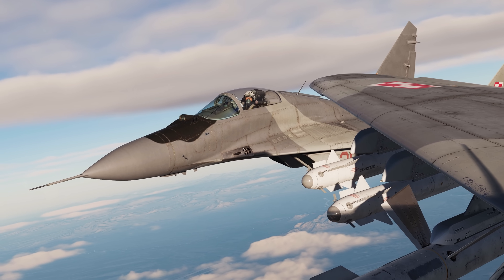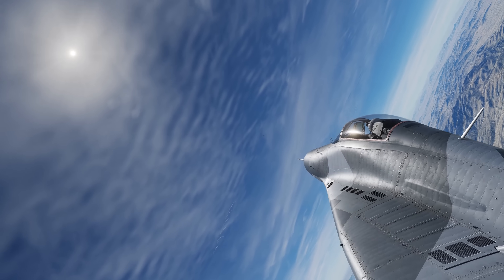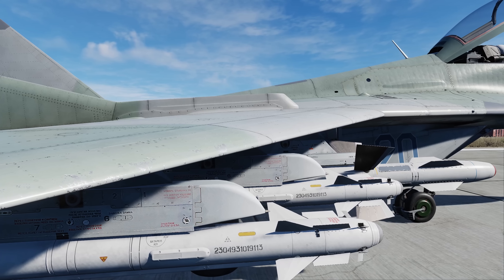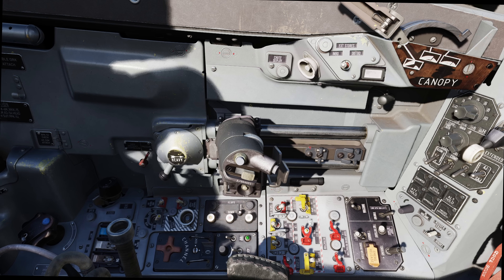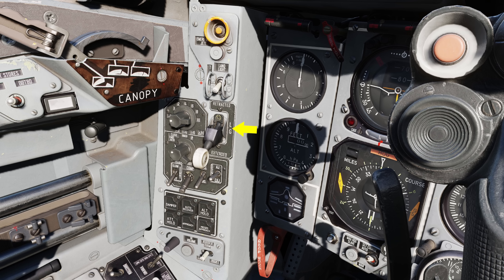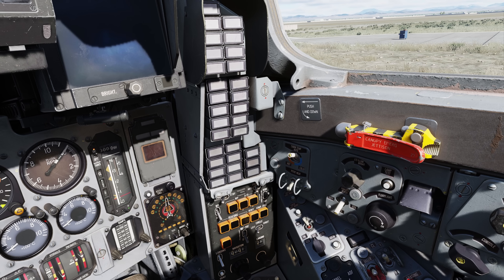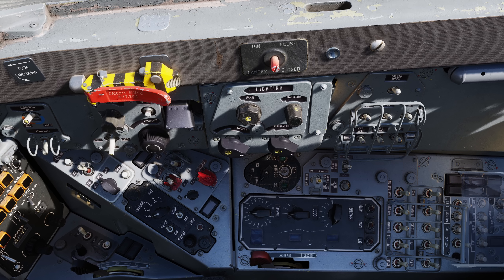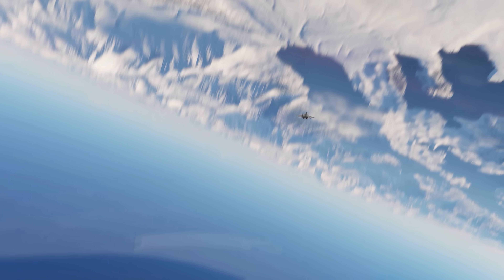DCS: MiG-29A Fulcrum | Introduction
NOTE 1: Near the beginning of the video is a takeoff roll with excessive vibration. This is a known issue with the nose dampener, and it will be addressed prior to launch.

NOTE 2: Cockpit labels and avionics will have options for both English and Cyrillic (Russian).

We are happy to release our first instruction video for our MiG-29A Fulcrum, or project 9-12A. This introduction video is based on a pre-release version, so some elements may change at or after release.

The MiG-29A is a single-seat, dual engine, Soviet fighter that was designed in the 1970s as a light-fighter in parallel with development of the larger Su-27 Flanker. The Fulcrum entered service in 1983 with its primary role being point air defense for Soviet and several Warsaw Pact member countries.

It’s a relatively small, twin-tail, blended-wing fighter with leading edge extensions, that is powered by two widely spaced, RD-33 engines, each capable of 18,300 pounds of force in afterburner. Air is fed into the engines from variable intake ramps below the fuselage. For unprepared field operations, the MiG-29 has the unique feature of being able to close the main intake ramps, and instead open intakes above the leading-edge extensions to avoid the intake of foreign objects.

For enhanced maneuverability, the Fulcrum includes automatic leading-edge slats and an all-moving tail plane. Although it does not use a fly-by-wire flight control system, it does come equipped with hydraulic controls and a three-axis autopilot system. Between its impressive thrust-to-weight ratio and excellent high-alpha capability, the 9G-capable Fulcrum can be a very challenging opponent in a dogfight. Although the MiG-29A has G and angle of attack limiters, these can be overridden.

Its impressive dogfight capabilities are further enhanced by the ability of Fulcrum pilots to cue AA-11 “Archer”, R-73, infrared-guided missiles with a Helmet Mounted Sight for deadly high off boresight attacks.

Designed as a point defense fighter, the MiG-29A does not come equipped with aerial refueling capability and has a maximum ferry range of 930 miles clean, and 1,300 miles with an external fuel tank.

In the nose of the aircraft is a NO19 Sapfir 29 look-down/shoot-down radar and digital computer. Mounted forward of the windscreen is the S-31E2 Infrared Search and Track sensor that can detect and track aerial targets solely based on their infrared signature.

The MiG-29A was primarily designed as an air-to-air fighter armed with short- and medium-range air-to-air missiles and a GSh-30-1 30 mm cannon with 150 rounds. Although the AA-10 Alamo A (R-27R) and AA-10 Alamo B (R-27T) are the typical medium-range air-missiles arming the MiG-29A, it can also be technically armed with the extended range AA-10 Alamo C (R-27ER) and AA-10 Alamo D (R-27ET) versions. These medium-range missile options are in addition to the shorter-range, infrared-guided AA-11 Archer (R-73) and AA-6 Aphid (R-60 and R-60M) dogfight missiles.

In addition to these air-to-air armaments, the MiG-29A also has limited air-to-ground attack options including unguided bombs, rockets, and strafe.